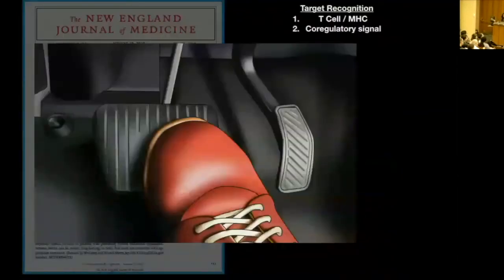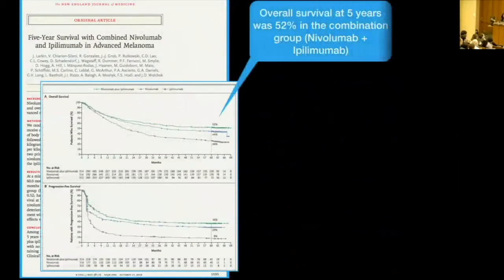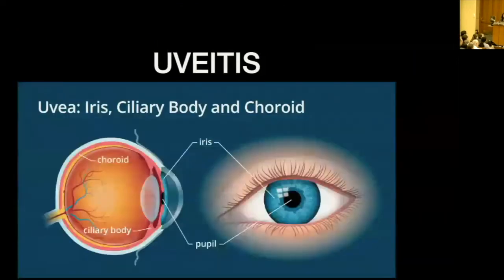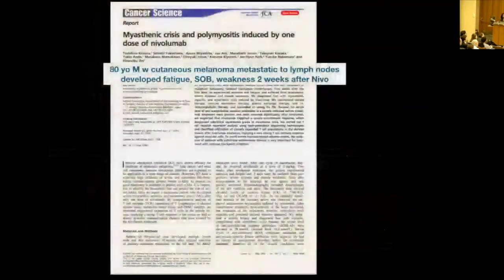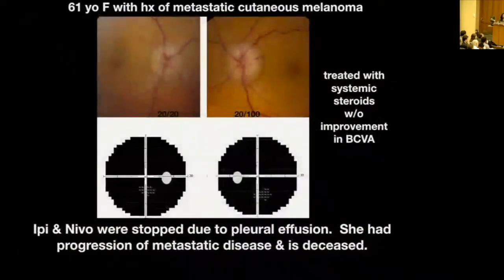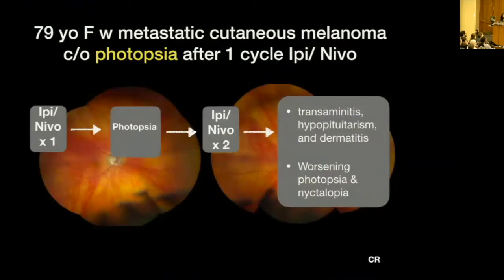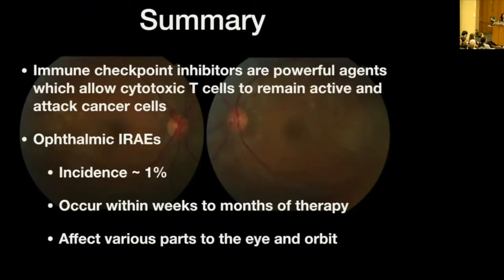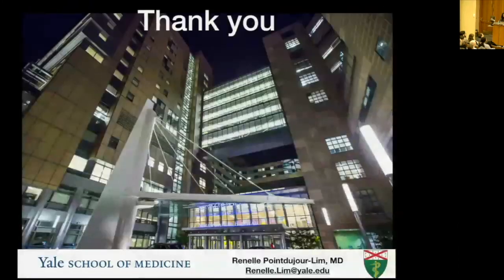Ophthalmic Immune Related Adverse Events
Yale Cancer Center Grand Rounds | January 7, 2020
Renelle Lim, MD